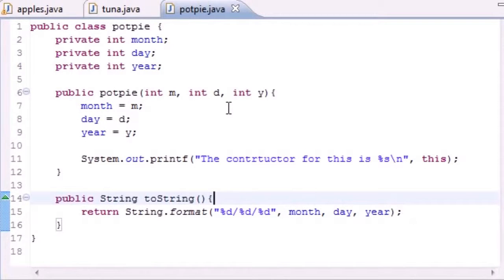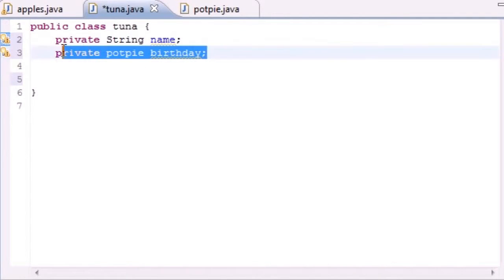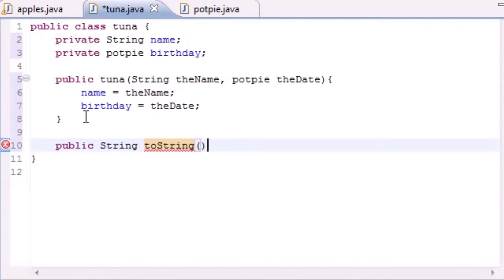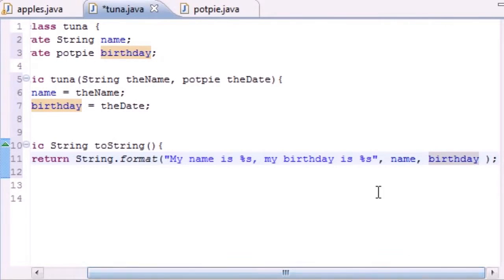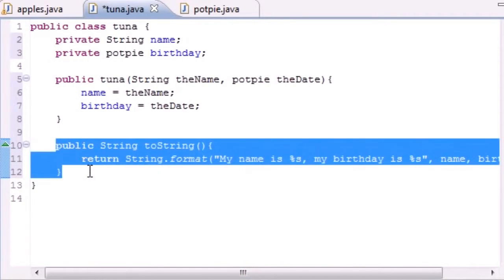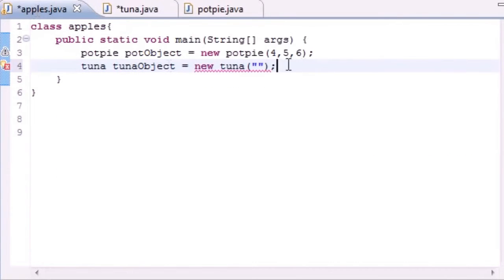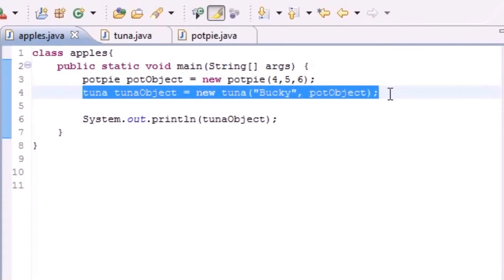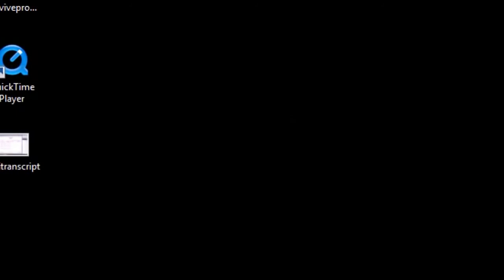Beginner Java Programming Tutorial-43-Composition (Tutorial World)